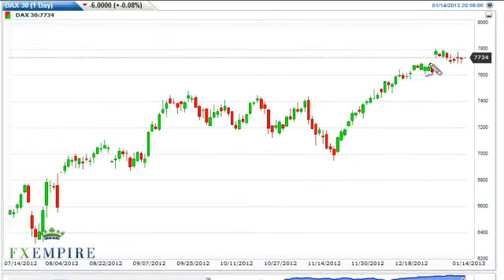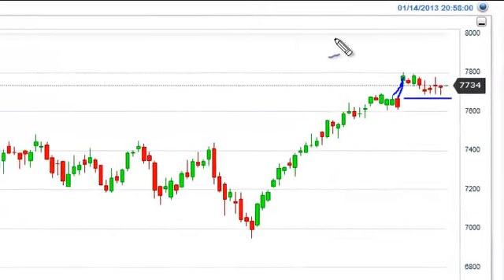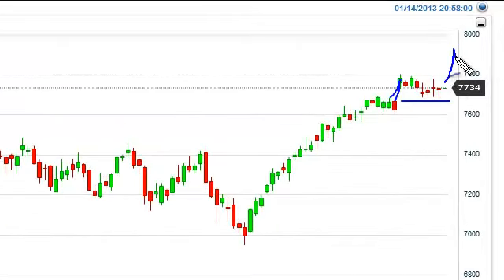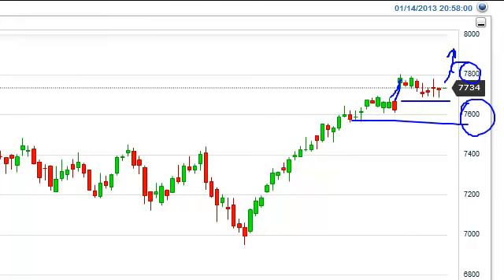DAX Technical Analysis for January 2, 2013 by FXEmpire.com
- January 15, 2013 index daily technical analysis for the DAX. Find more information about Forex and Commodities News Technical Analysis Fundamental Analysis and Brokers on FX Empire